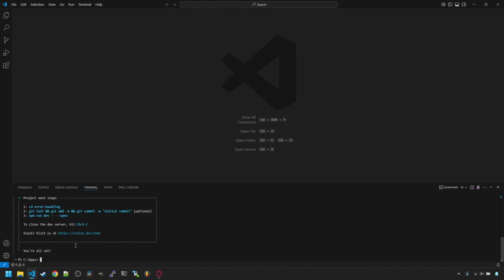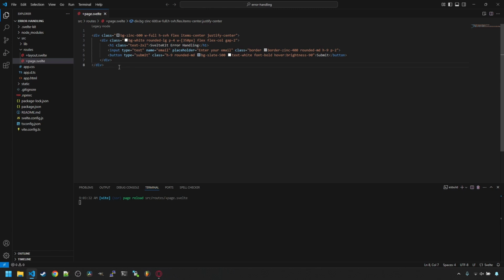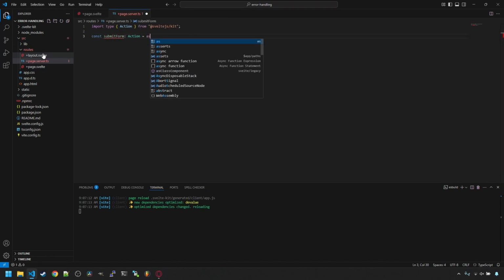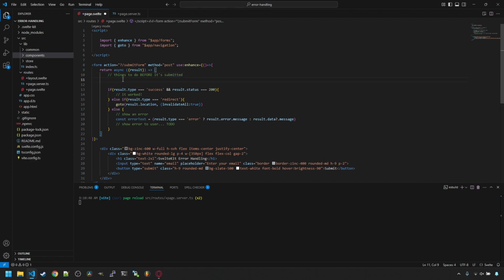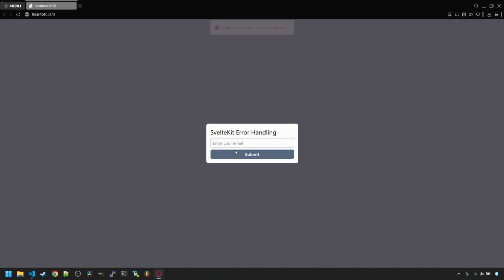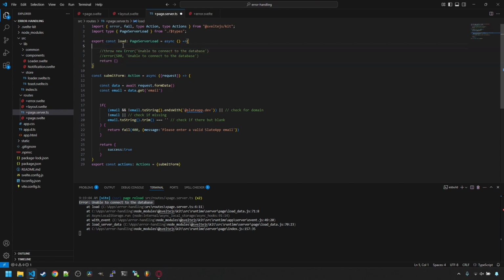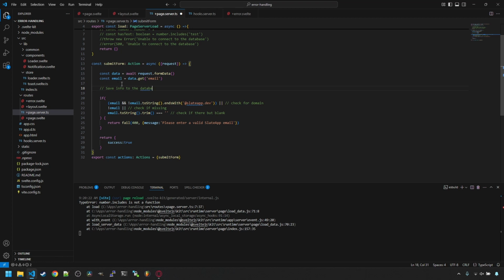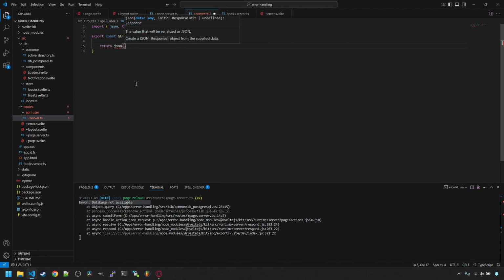How-To Properly Handle Different Types of Errors in Your SvelteKit App AND Make Them Look Good!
Hey, in this video I'm going to show you how to do error handling in a svelte app. We'll go over the different types of errors, and provide ways to handle them that are better for your end-users